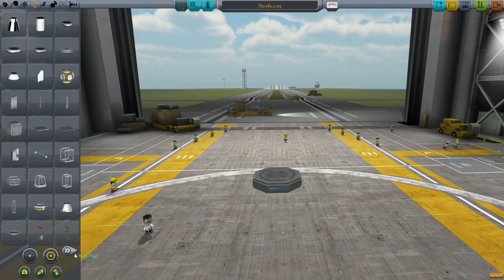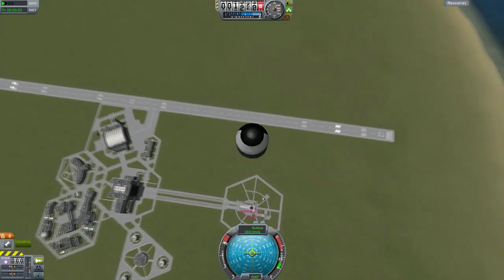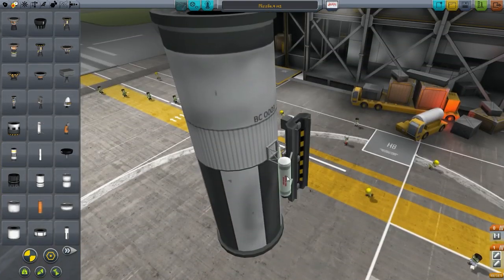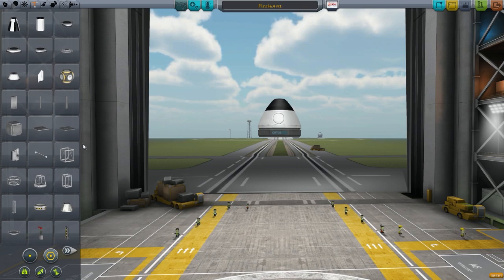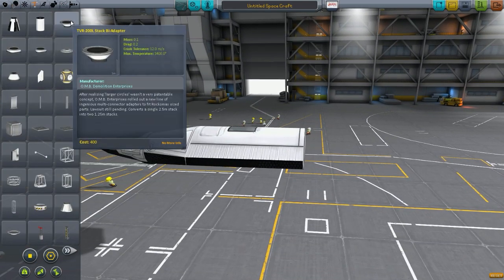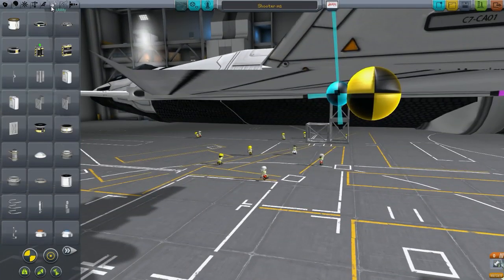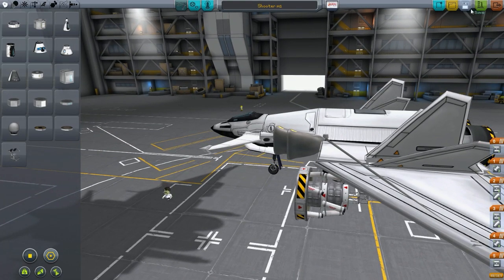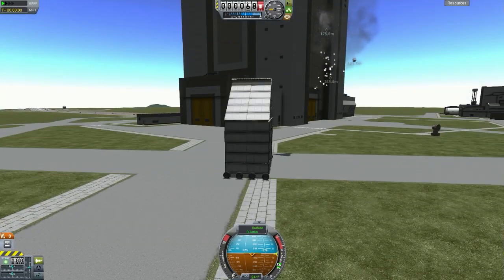KSP : How to Make Stock Missiles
Thanks to Akasucks and others for the suggestion. If you want to see more tutorials just ask!

Here is how to make a missile utilizing a decoupler-

Please include-
1. Your name (if you like me to mention you in the video).
2. .Craft Name.
3. Description (of the craft)
4. Craft download link.

PC Specifications

CPU: Intel Core i7 3770
Cheap Motherboard: Z77-D3H
Storage: 1TB HDD
Graphics card: Nvidia GTX660

Video Credits